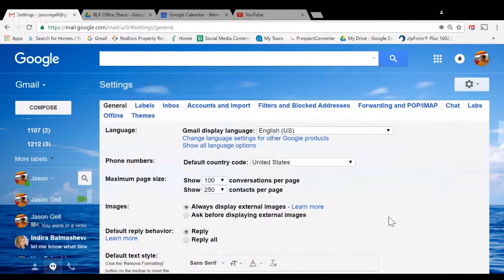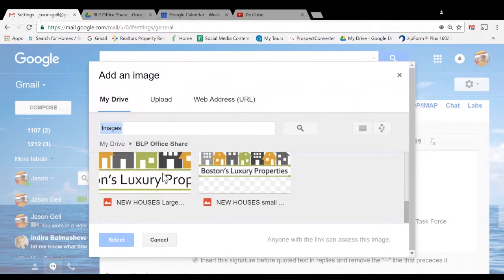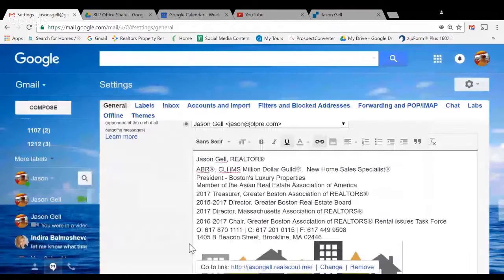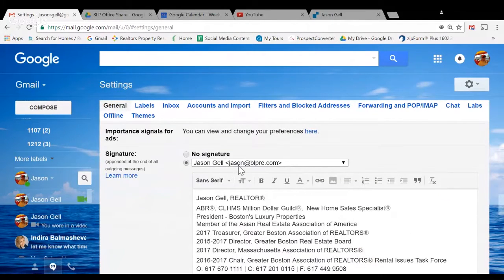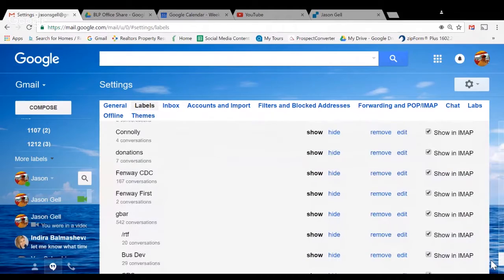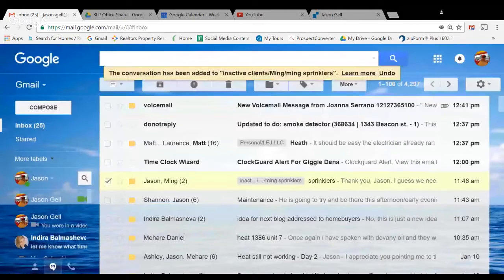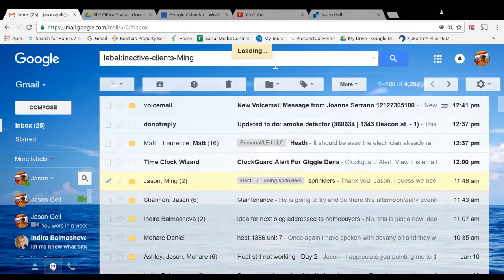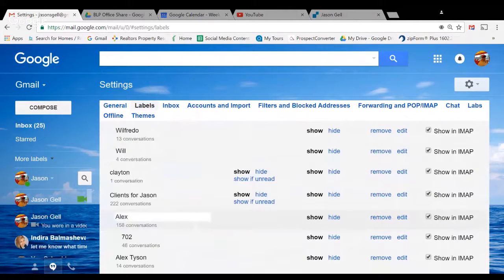Google Apps 101: Mail